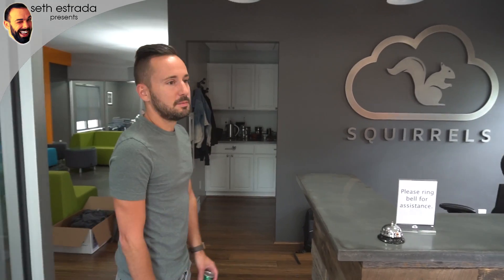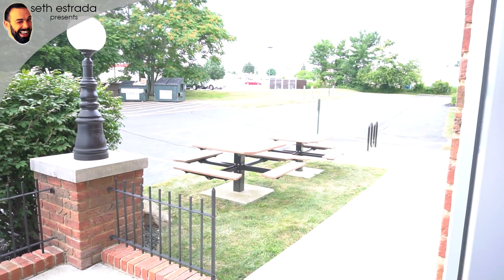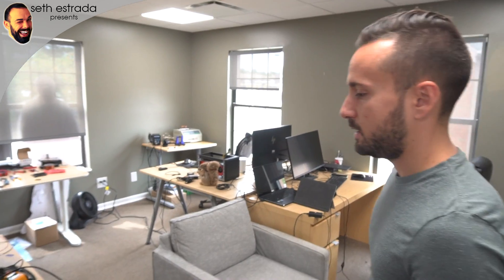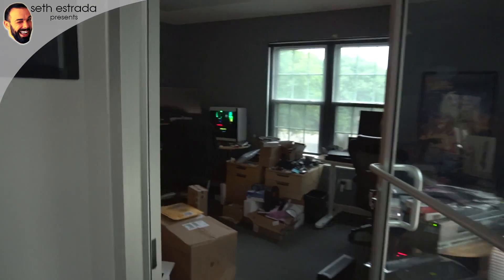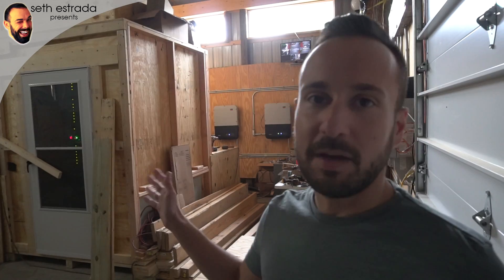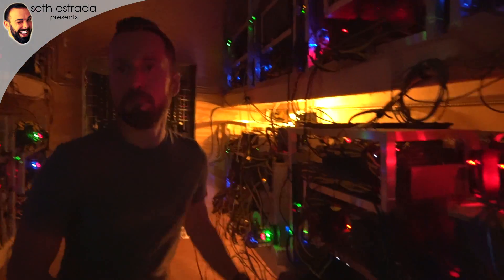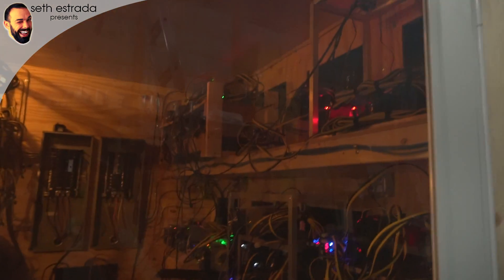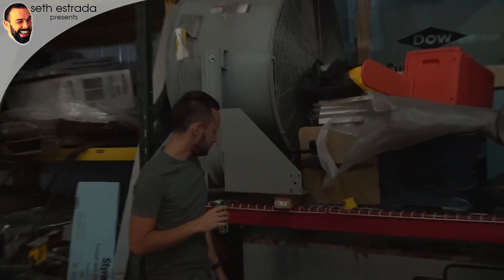RUMBLE IN OHIO DAY 3: A Tour of Squirrels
Drew Gould, co-founder of Squirrels, shows the main campus & blockchain research labs where Acorns & the BCU1525 are being refined!

ANON TIP JAR:
BTC: 15hTaFnRfrXMyRL57dH64PJ68z4Rspg1yG
BCH: qz5vll8ng53zlr5mncdk576xsukfgnhcjy8vz8gw4p
DASH: XmkcPWjxKejDP1JyvpqZXg6K5wwrLKZbmu
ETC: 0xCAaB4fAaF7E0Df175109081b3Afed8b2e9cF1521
ETH: 0xce78eE8E3124fcbCC7013A5340133Adf6d68a4E3
LTC: LiRZ4Eo7uTyymkktzzRbbfjQW9Mgu1wMqs
ZEC: t1VMejUjyL5NCUEMVKqTE7FPjA3rc1R8ppA

Want to Just BUY Coins?:
- a free share of traditional stock!
- earn a % of your friend's trades!

New to mining? Get your parts here:
[full systems, ready to mine]
Amazon - USA | CA | UK

1. This channel participates in various affiliate programs - generally, if there is a shortened link to any product or service, we are probably enrolled in the public referral program for that product or service.

2. Referral fees enable us to create more videos and free resources for you.

3. Product videos, interviews, or reviews paid for by sponsors will always be marked as such.

2. Voice Over is provided by Seth Estrada.